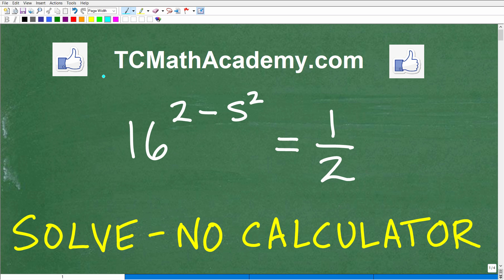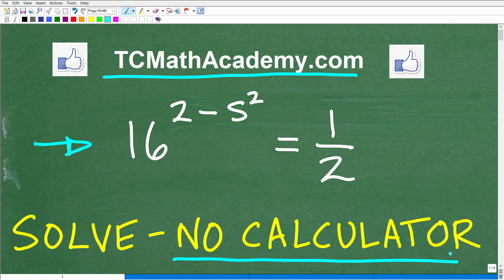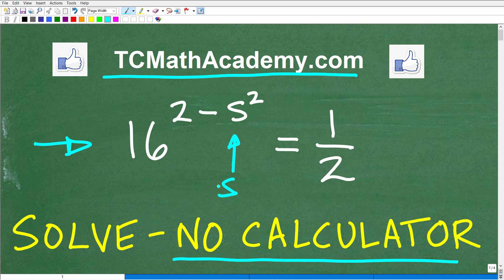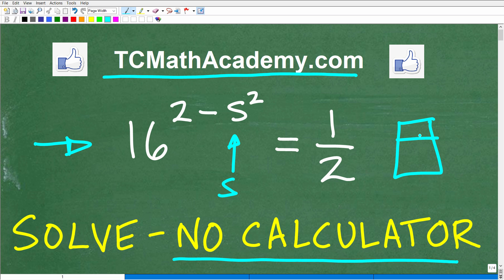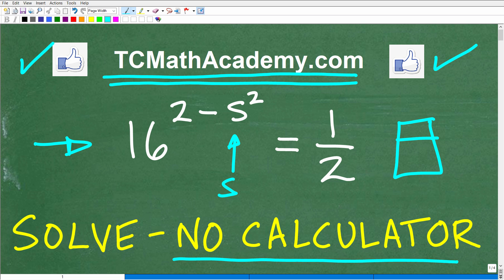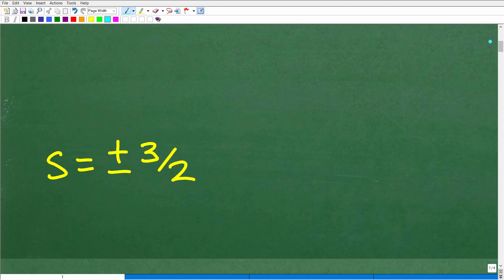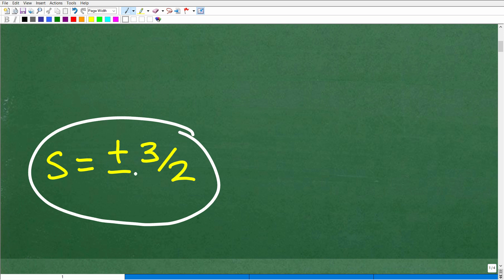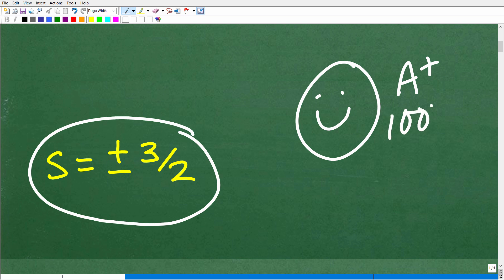Can you solve this exponential equation without a calculator?